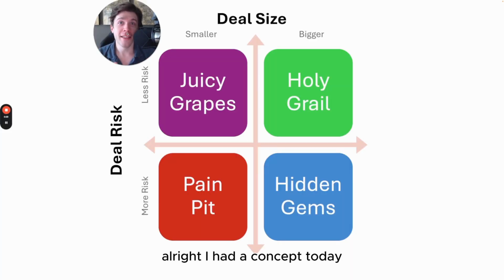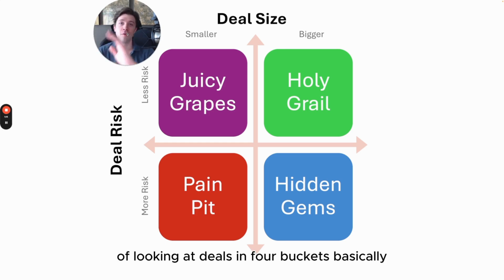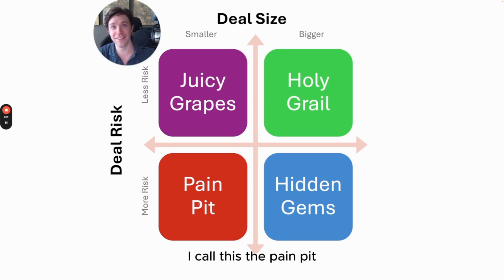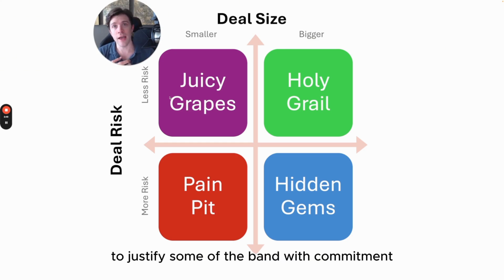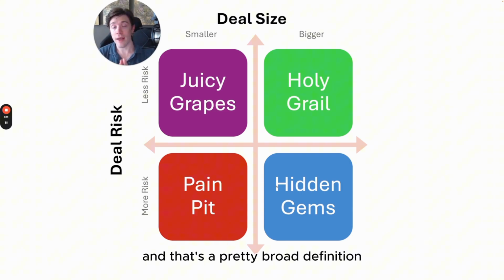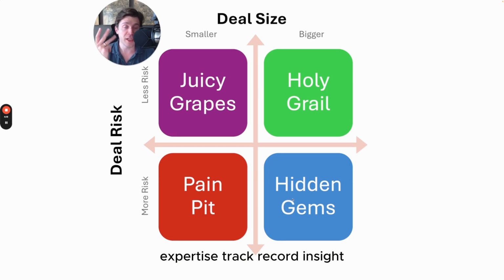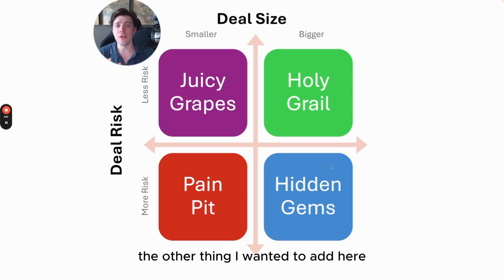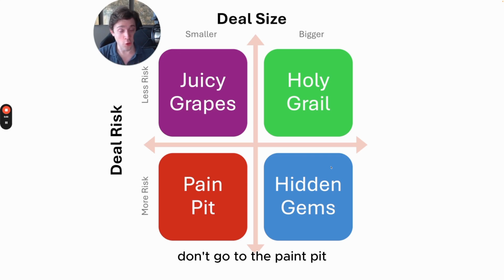Analyzing Deals : Size vs Risk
► ABOUT ME
I am the Founder and Managing Partner of Eidolon Capital and the major investor and Chairman of Ozark River Manufacturing, Fresh Technology, Inc, Highland Industrial Staffing, and Tennessee Rack. I am also a Managing Partner at my family office Bodnar Investment Group.

In 2018 I was named to Forbes “30 Under 30” and I am currently a partner in multiple Inc “Fastest Growing Companies in America” including Fresh Technology, Inc and Tazikis, Inc.

Eidolon Capital’s investments include businesses in software, manufacturing, industrial distribution, information technology, staffing, consumer products, real estate, and medical equipment. Eidolon focuses on lower middle market acquisitions ($2mm-$10mm in EBITDA) and is industry agnostic but specializing in control acquisitions in services, technology, distribution, and manufacturing.